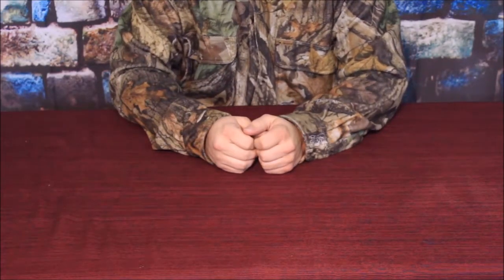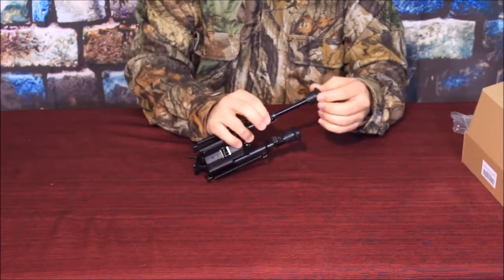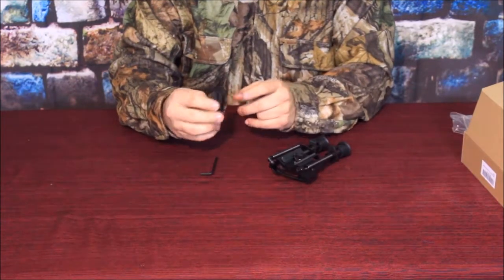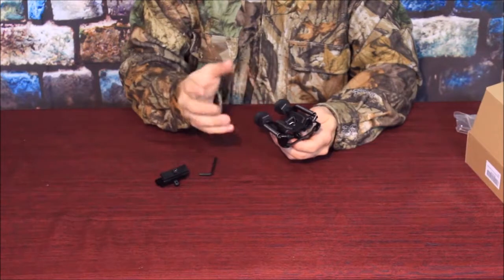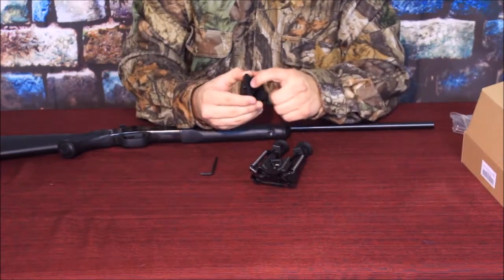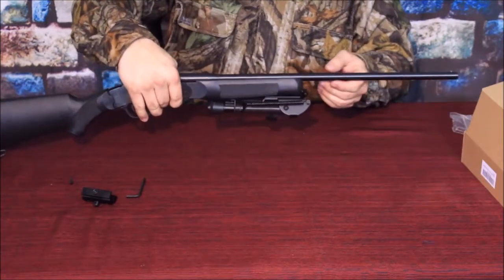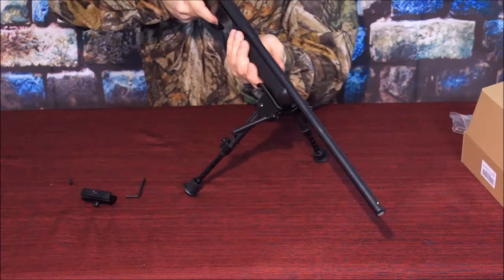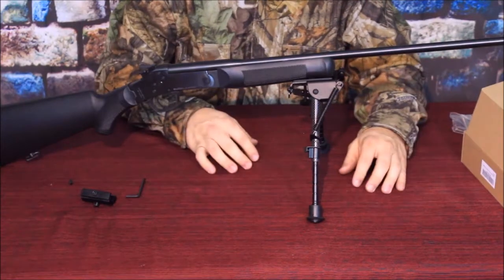XAegis Carbon Fiber 6" - 9"Rifle Bipod With Picatinny Rail Adapter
An upgrade from the previous XAEGIS bipod. Carbon fibre makes it lighter, stronger, and gives it a cooler look.